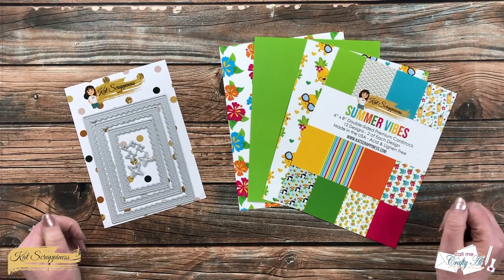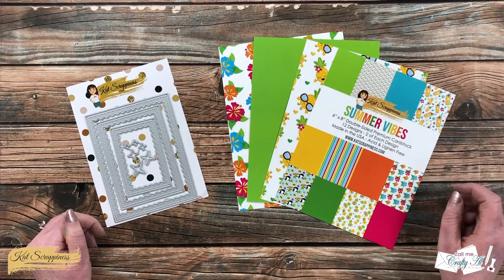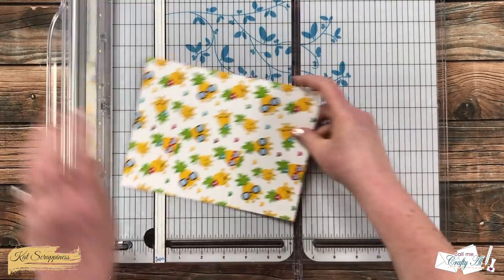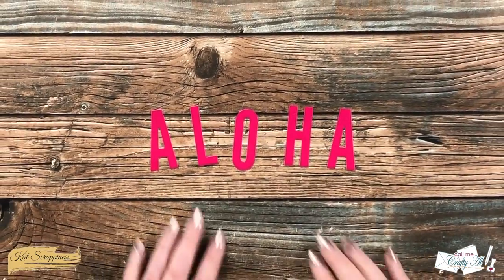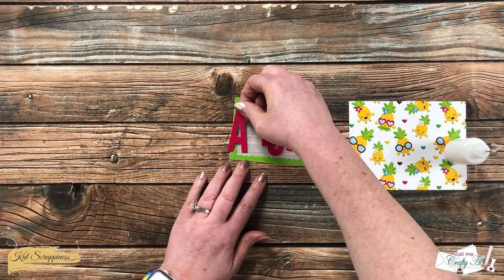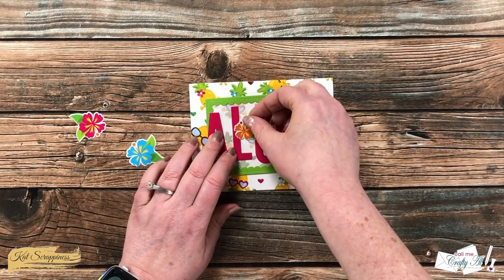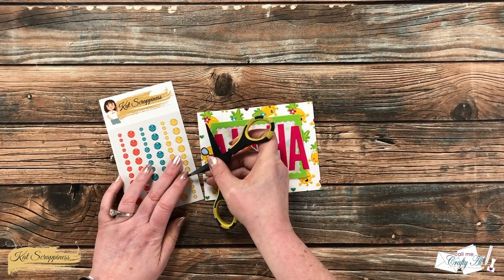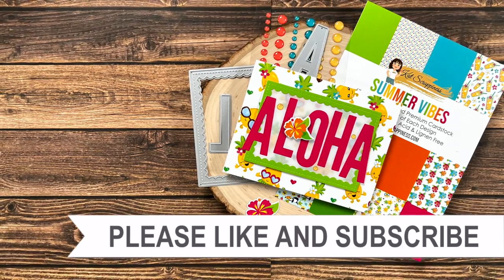Aloha - Tropical Themed Card featuring @KatScrappinessCrafts Summer Vibes Release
Hello crafty friends! Today I am showing you how I created this quick and easy tropical-inspired card using goodies from the NEW Summer Vibes release at Kat Scrappiness. I hope you will watch to see how I made my card and get a few tips along the way. :)

Related Products:
   Kat Scrappiness

   Art Glitter Glue:
Fine Tip Glue Bottles
3/4” Foam Tape

HaPpY cRaFtInG!
   Alicia
   Call Me {Crafty} Al